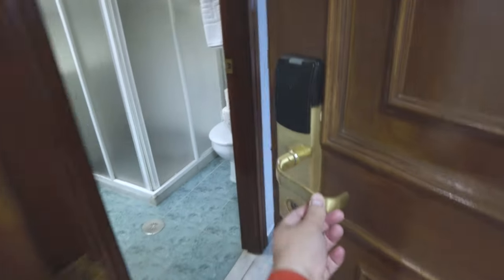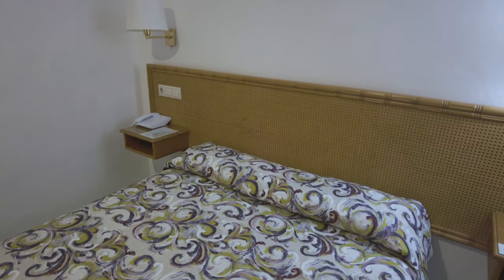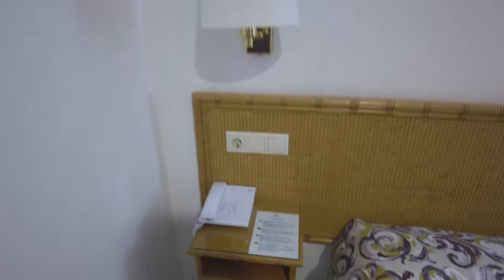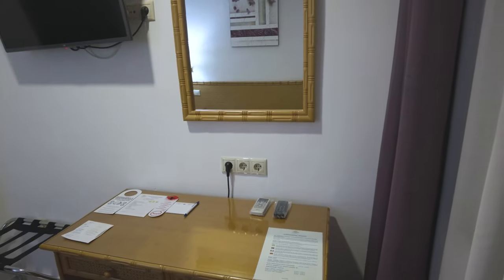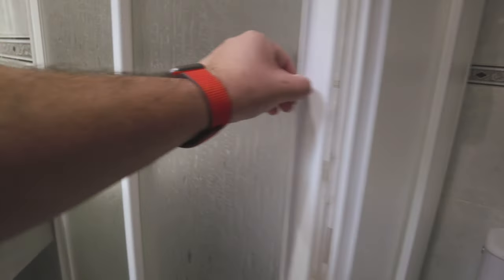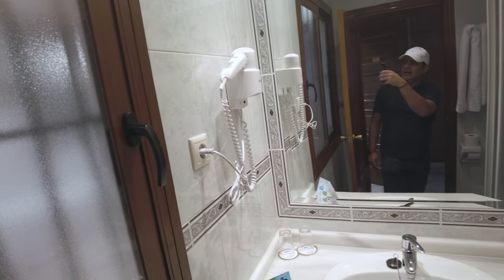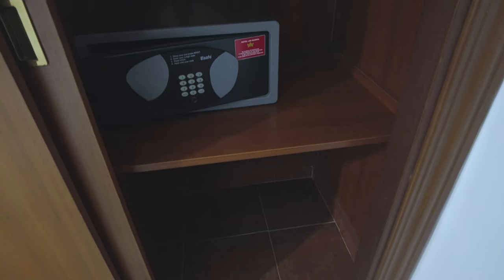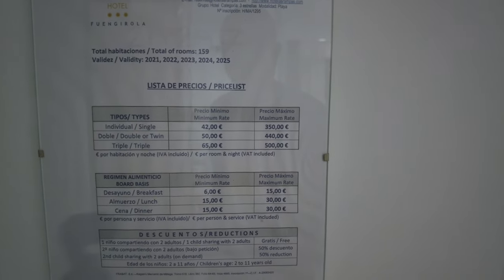Hotel Las Rampas Fuengirola: Your Oasis of Comfort in Malaga, Spain🌴🌊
Join me on a virtual journey through the elegance and warm hospitality of this charming hotel. From the inviting ambience to the convenient amenities, Las Rampas Hotel offers an unforgettable escape for travellers seeking the ultimate coastal retreat.

Whether you're planning your dream vacation or in need of a serene getaway, Las Rampas Hotel promises an unparalleled experience for all. Join me as I uncover the hidden treasures and unmatched hospitality that await you at this serene coastal sanctuary.

Let Las Rampas Hotel be your gateway to a world of comfort and rejuvenation on the sun-kissed shores of Fuengirola!